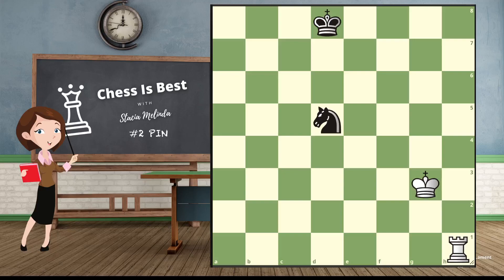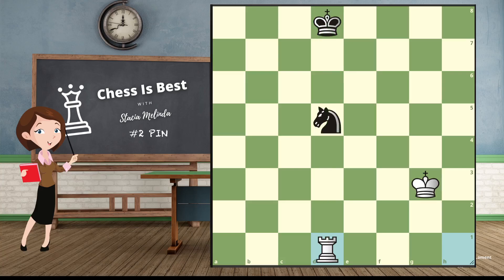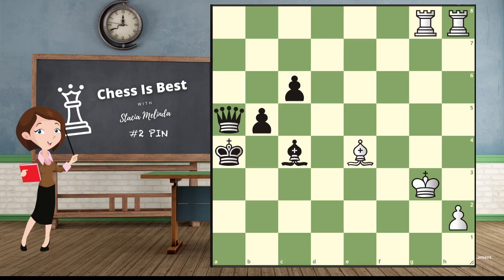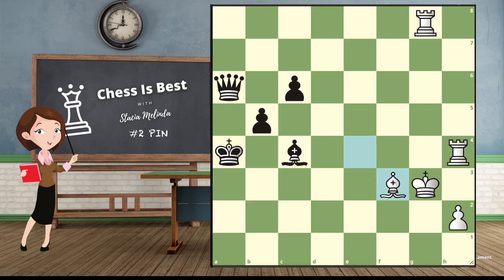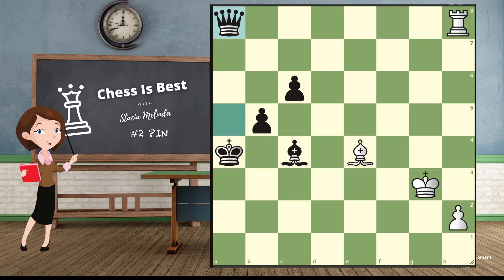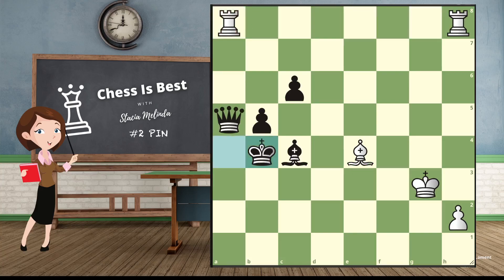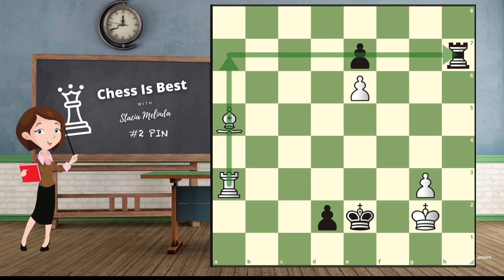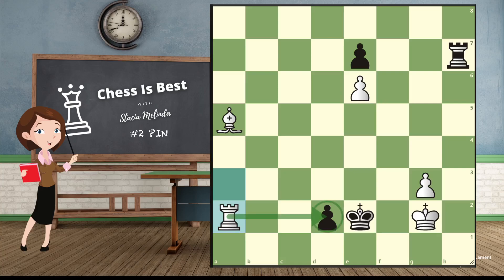Chess Lesson #2 - Pin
Just a quick explanation of problem 1, 3 & 5 from the puzzle contest worksheets from Sunday Class Fantastic Foundation.  :)

Happy Checkmating!

-Stacia